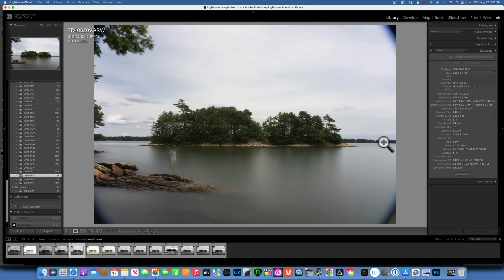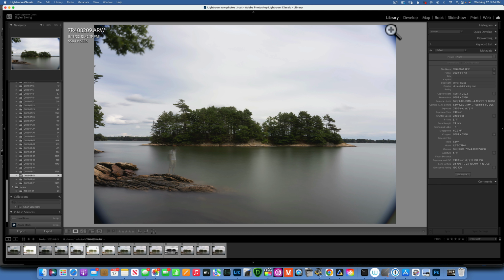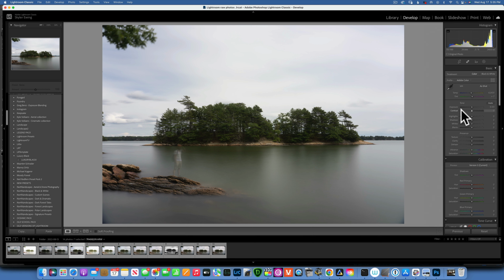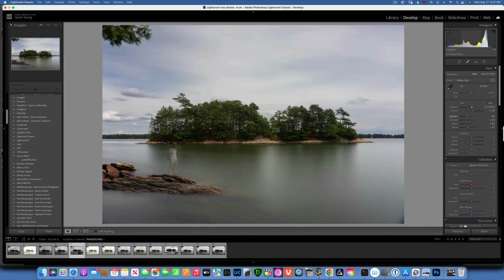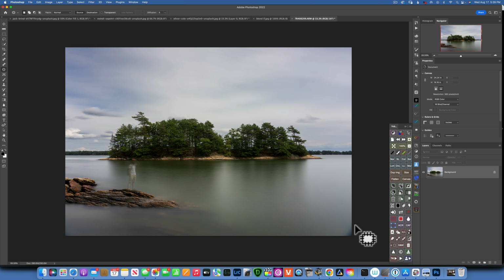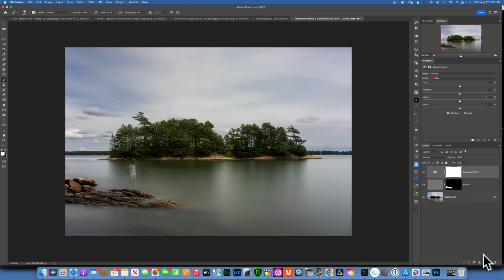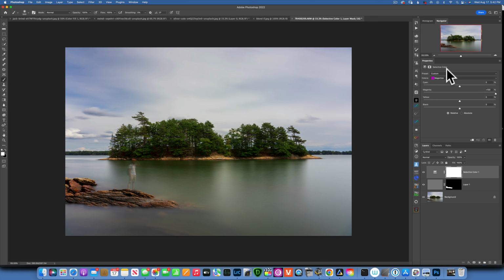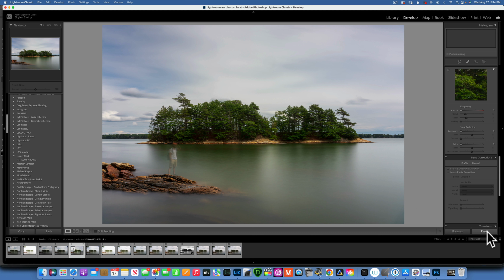How to edit long exposure. Landscape photography . Seascape photography.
How to edit long exposure. Landscape photography . Seascape photography. In this Lightroom and Photoshop we will edit this long exposure seascape photo.

Buy 15 stop ND filter here: Breakthrough Photography 77mm X4 15-Stop Fixed ND Filter for Camera Lenses Neutral Density Professional Photography Filter, MRC16, Schott B270 Glass, Nanotec, Ultra-Slim, WeatherSealed.